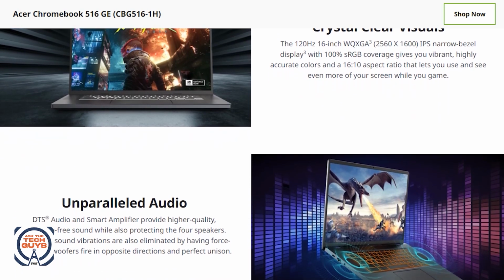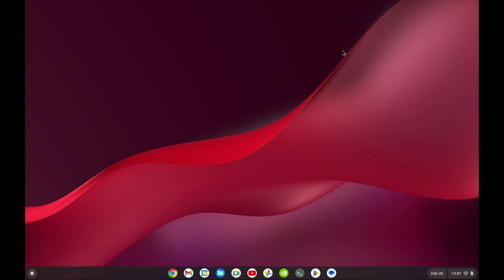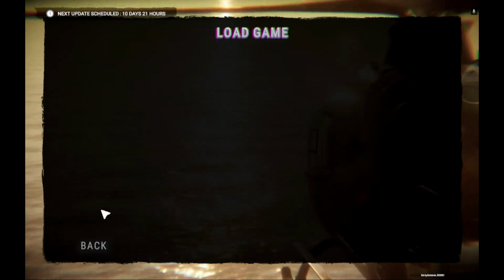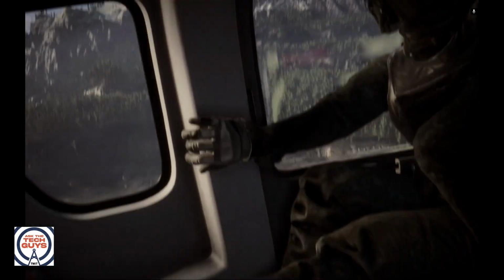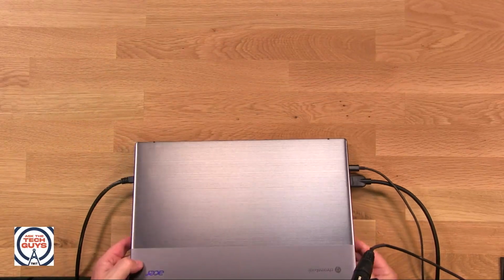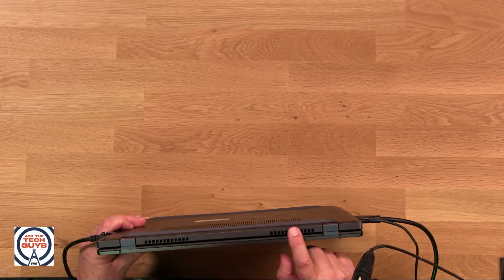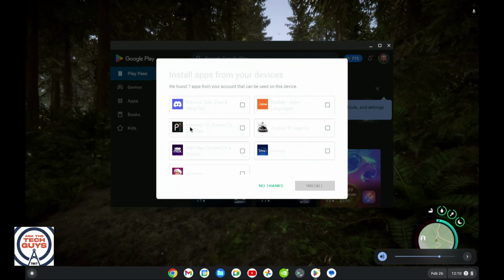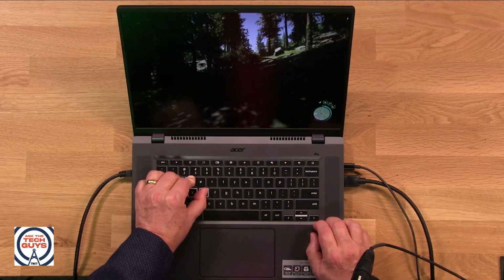The ASUS 516 GE Chromebook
On Ask The Tech Guys, Leo Laporte shows off the ASUS 516 GE Chromebook that uses Nvidia's GeForce NOW to allow you to game over the cloud.

Hosts: Leo Laporte and Mikah Sargent